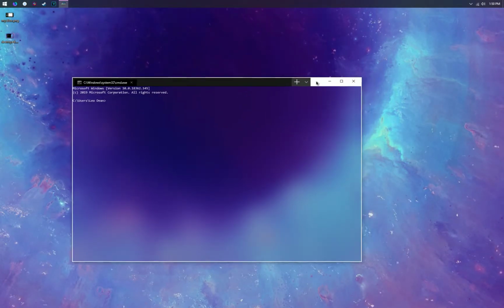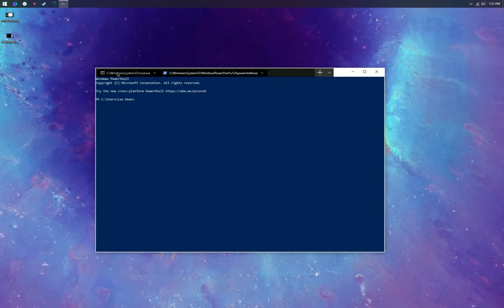newTERMINALREVIEW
ORG
RM
hhhhh